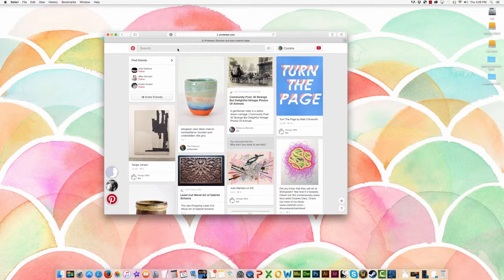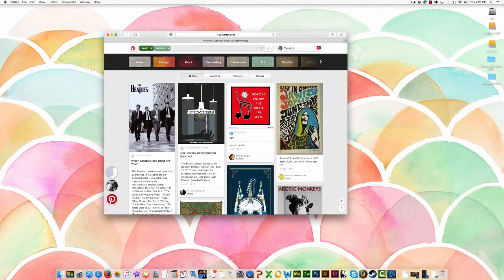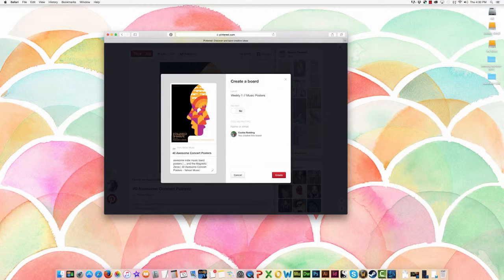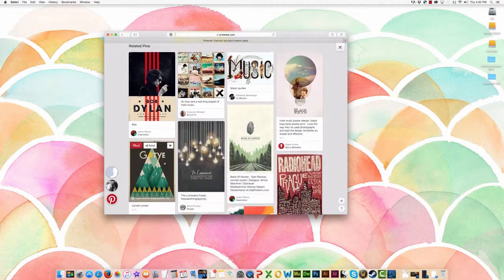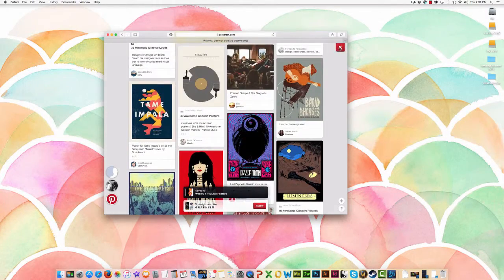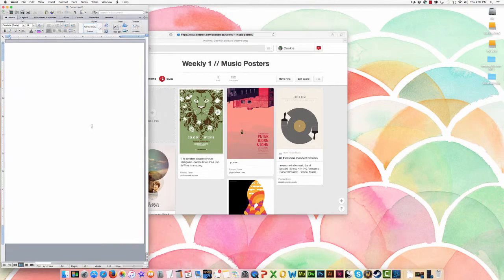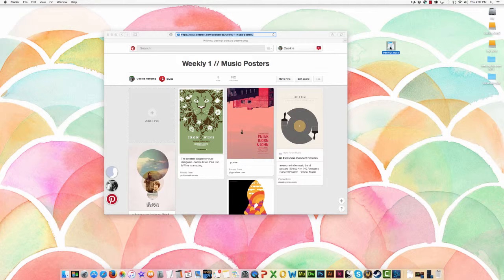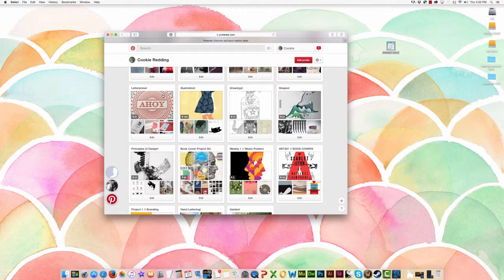ART307 || Pinterest Weekly Tutorial Review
Video tutorial review from our in-class chat on Pinterest.  If you need a refresher, make sure to view! :)
Prof. R.